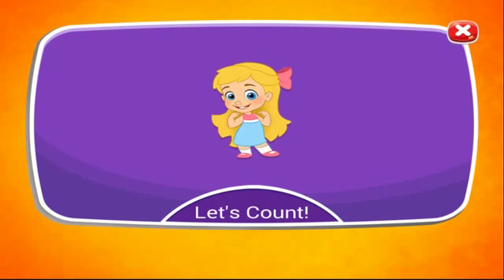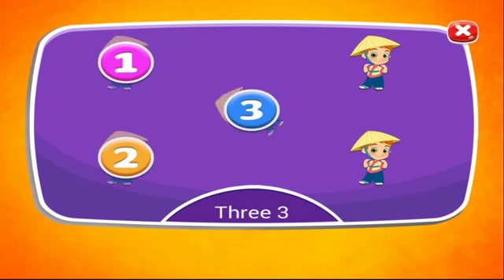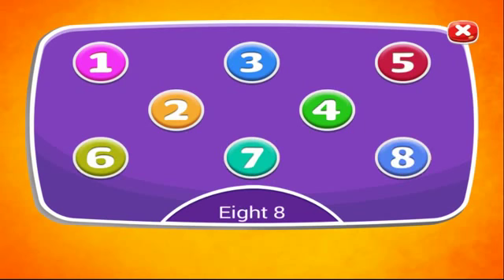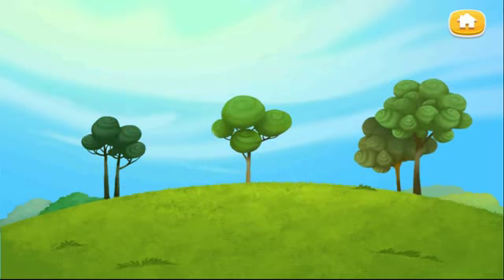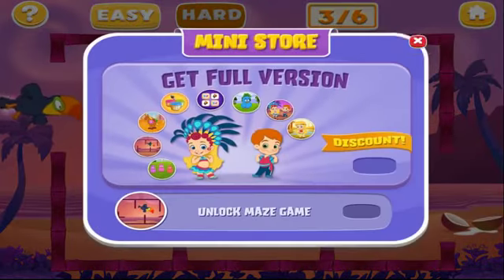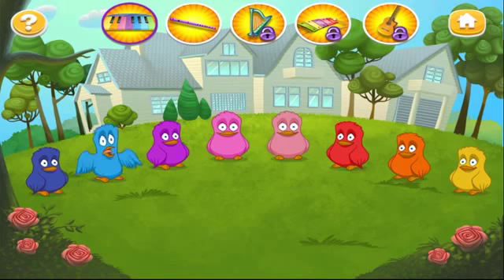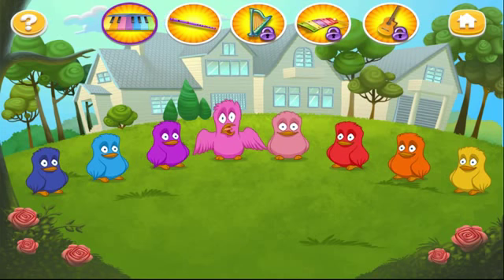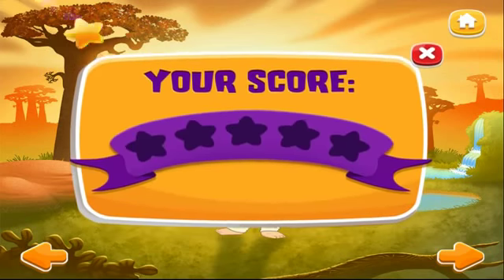Head Shoulders Knees & Toes - Exercise Song For Kids - Learn Body Parts & Kids Songs by Teehee Town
What can you expect on this channel? My channel will provide you with a variety of educational content for your kids.
I will review mobile learning apps for kids for example alphabet, potty training and learn how to count games.
Furthermore I will review interesting fun video games for kids and parents.
Besides the reviews of educational apps for kids, i will review surprise eggs and toys for kids.